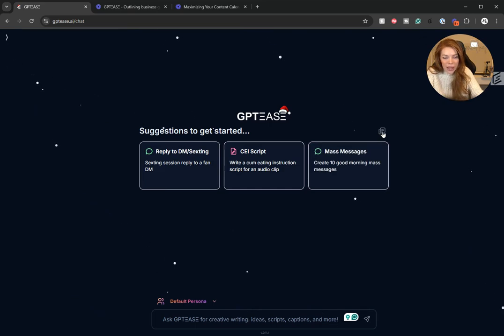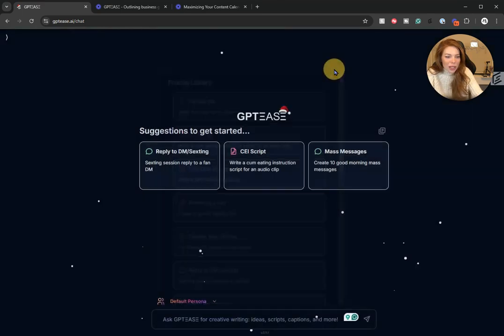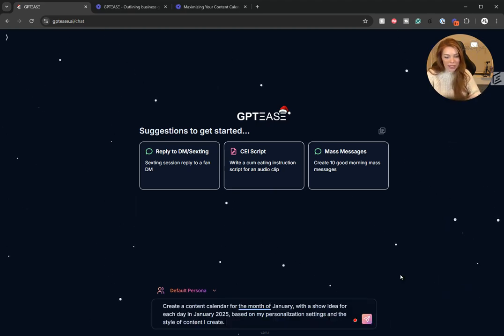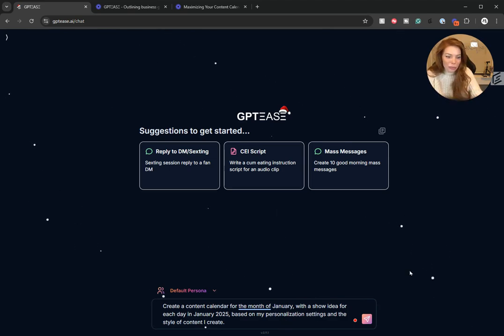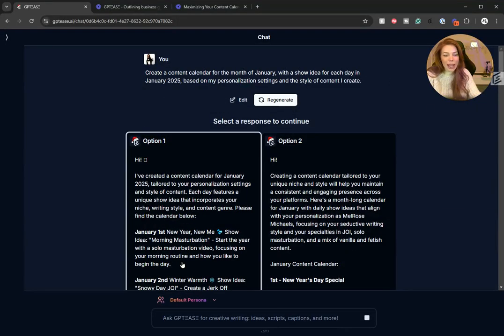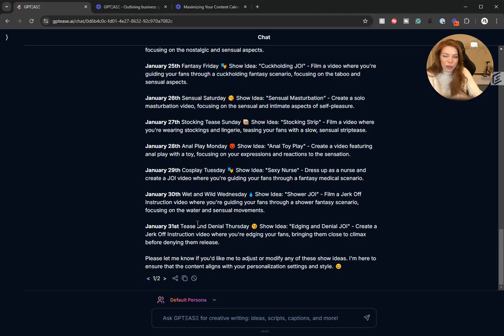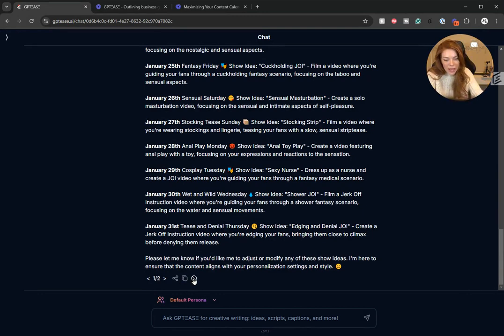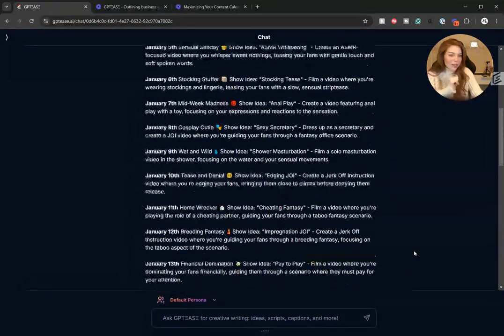Step-by-Step: Using GPTease to Plan Your Adult Content Calendar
In this step-by-step video, I’m showing you how to use GPTease to plan your content calendar for the New Year as an adult creator. We’ll explore the GPTease interface, write a custom prompt, and compare the instructional and creative options to see which works best for crafting your January 2025 content plan.

If you’re looking to stay consistent with your content, engage your audience, or save time while planning your shoots, this video has everything you need. Stick around until the end for bonus tips to make your content calendar even more effective!

⌚ TIMESTAMPS
0:00 Introduction
0:23 Writing the content calendar prompt
1:05 Choosing instructional vs. creative options
1:54 Revisiting response options
2:48 Sharing and copying outputs
3:27 Expanding ideas for higher conversions

🤖 GPTΞASΞ→ The Ultimate GPT for adult creators. No restrictive policies. Mix business with pleasure. Create personalized content ideas, write scripts, captions, clip descriptions, mass messages, social media posts & more! The possibilities are endless. Try it FREE. Yes, REALLY.